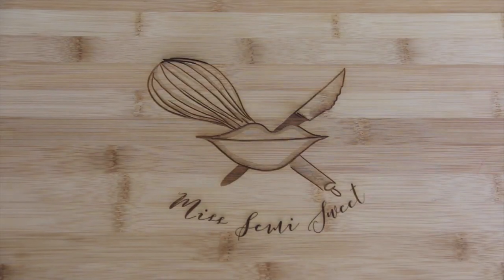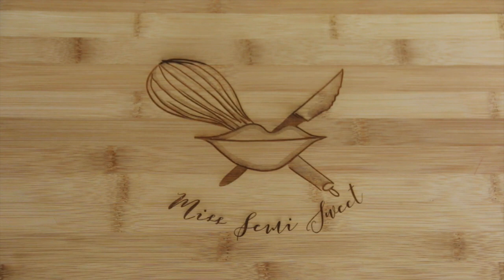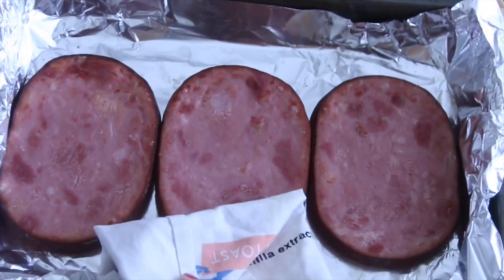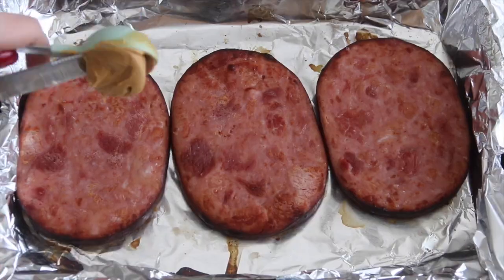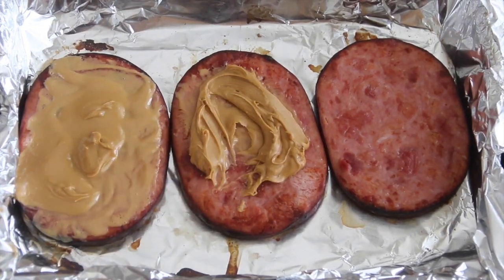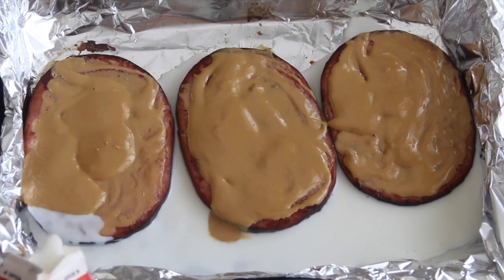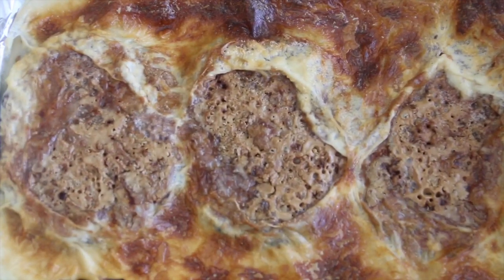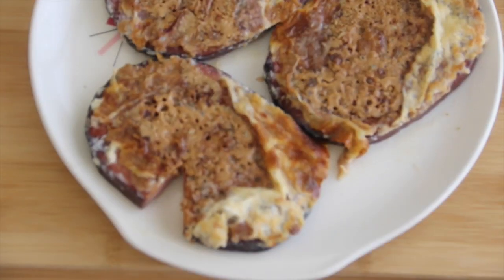RETRO RECIPE | PEANUT BUTTER HAM ROUNDS 1955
Thank you all so much for your comments on Tuesday's Retro Recipe video! Now, the question for this weeks. what would you pair this with?

XOXO
Miss Semi Sweet